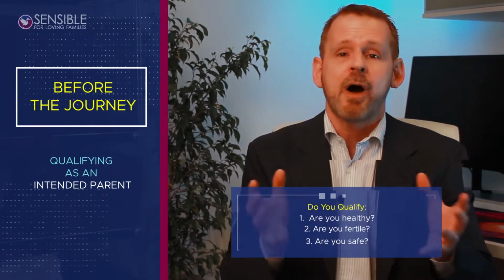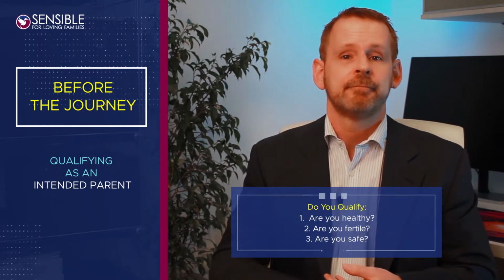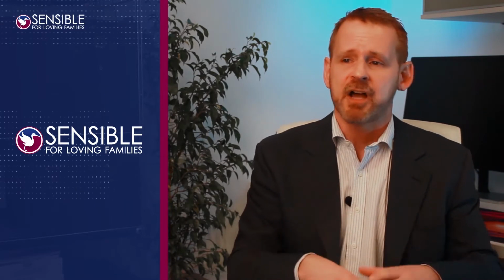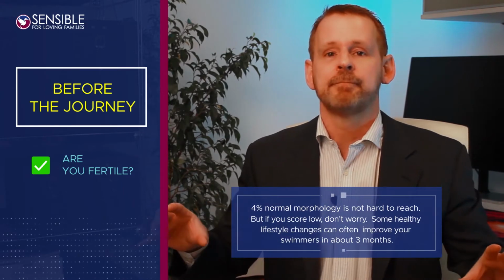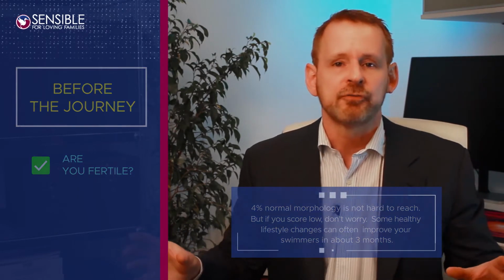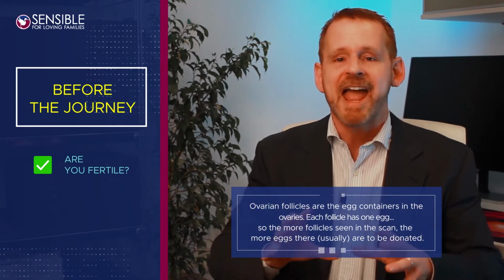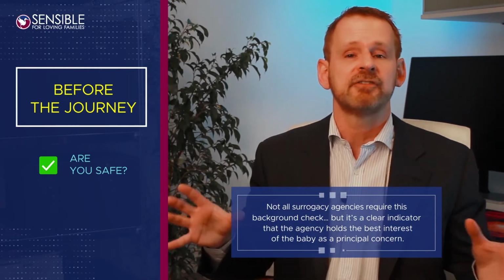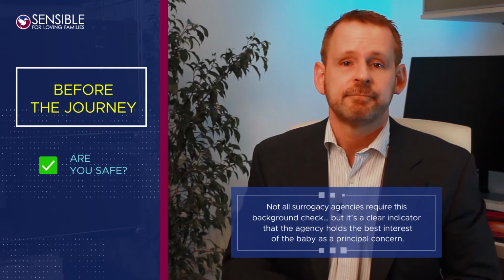Starting Your Surrogacy Journey: First Basic Requirements for all Parents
Before starting a surrogacy journey, all parents will be asked to demonstrate that they are Healthy, Fertile and Safe.

 "Healthy" means the IPs are not carrying any illness that could create a risk to their surrogate or their baby.  It requires a standard check for infections like HIV, Hepatitis, Syphilis, etc.

"Fertile" means that he parents are actually capable of conceiving a baby.  Every clinic wants to know that there journey will be successful before beginning.  This requirements usually means a standard semen analysis for the sperm donor, and hormone screening and ovarian ultrasound scan for the egg donor.

(Both of these medical checks can usually be done at your local clinic or hospital with a fertility department.)

"Safe" requires a basic online felony convictions check to ensure there is no history of violence and the baby will be placed in a safe environment.  This can often be done through various online services, or through your local police.